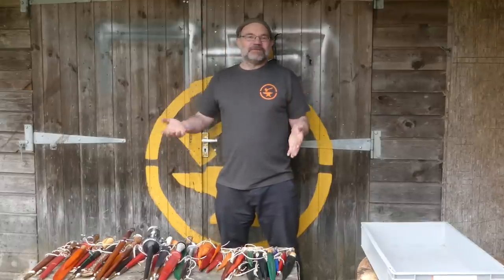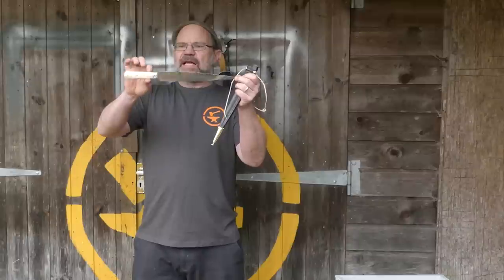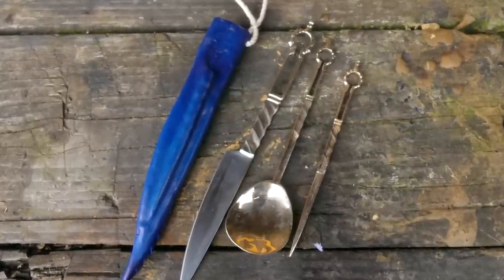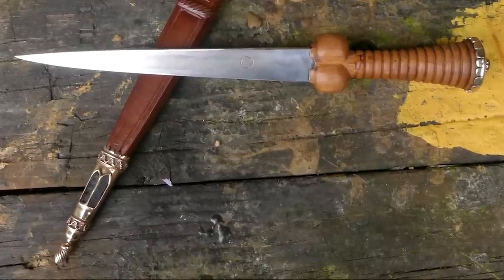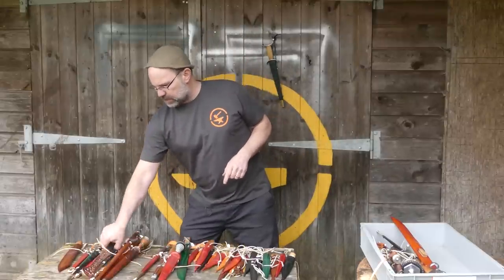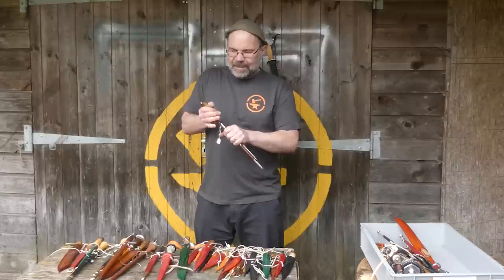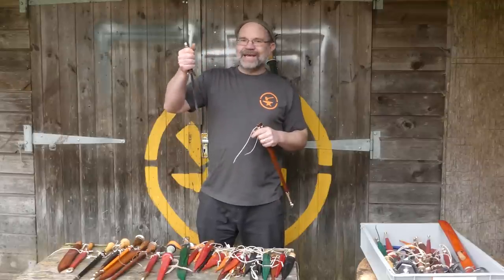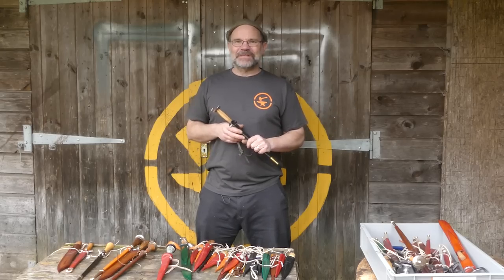Tod talks knives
I don't just make films for You Tube you know!!!  I also make reproductions of historical weapons as faithfully as I can to the original pieces in museums.  I don't make the super fancy, or detailed, I just make honest, real items.  The sort of items that you could buy at a London market 600 years ago; normal items for normal people.

I make loads of crossbows, sword scabbards, maces, even candle sticks, pretty much anything, but I love making knives and it is just coming to the summer show season, so I have been busy and so this seemed like the perfect occasion to 'Talk Knives'.

This NOT a a 20 minute showcase of my work, it is a 20 film talking all about these knives and their place in history that just happens to use my work for the talking points.  I hope you enjoy it.